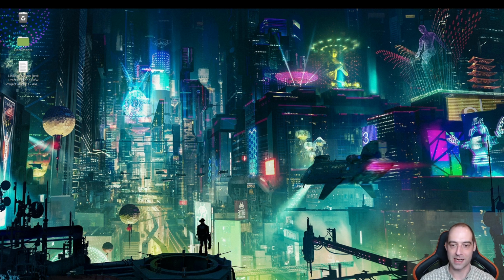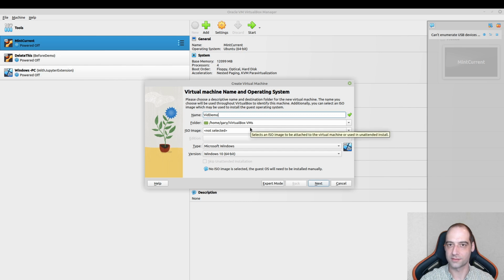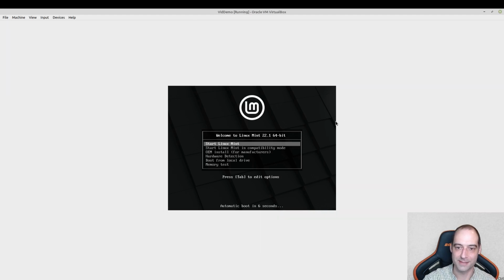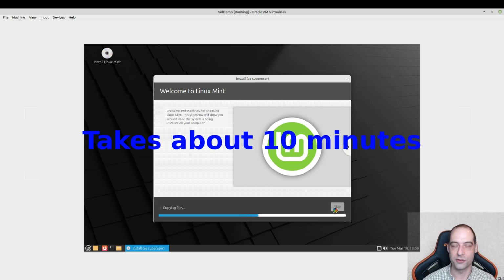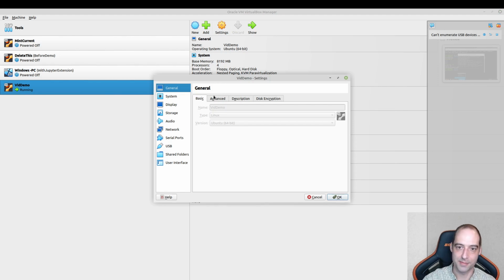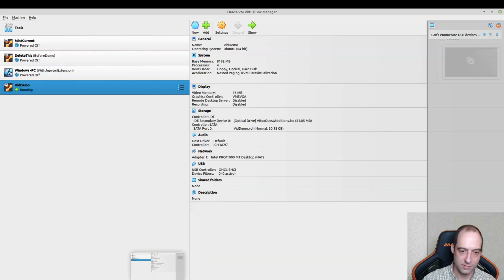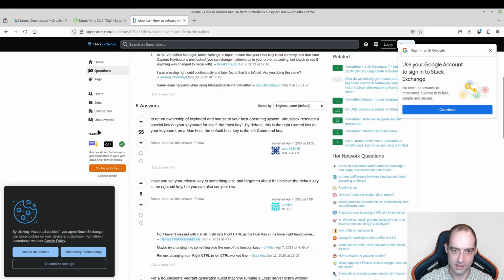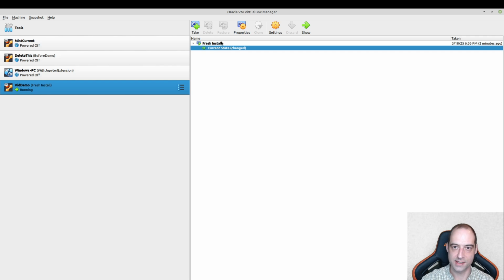Creating a Linux Mint VM on VirtualBox 2025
In this video I walkthrough setting up a Linux Mint VM on VirtualBox as well as show some of the features of VirtualBox, configurations I use and some tips and tricks along the way.

00:00 - Why use a Linux Mint VM
01:50 - Installing VirtualBox on Linux Mint
03:05 - Installing on other OSs
03:50 - Getting Linux Mint ISO
04:40 - Creating our VM
08:00 - Installing Linux Mint
12:45 - Adding Guest Additions and Enabling Full Screen
13:40 - Enabling Terminal Zoom Shortcut in the VM
15:45 - Reviewing VM Options
19:22 - Escaping the VM if Mouse is Stuck (Ctrl + Alt + Del)
22:25 - Taking Snapshots
25:35 - Restoring from a Snapshot
26:40 - What I usually install
27:24 - Wrap up